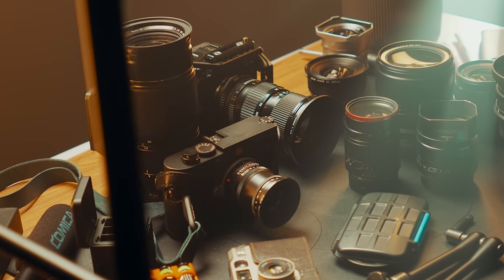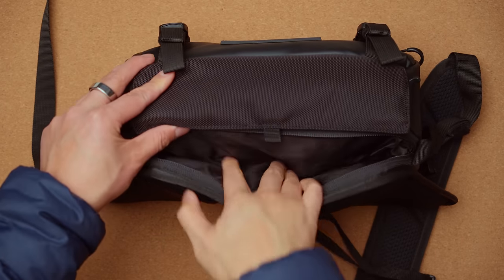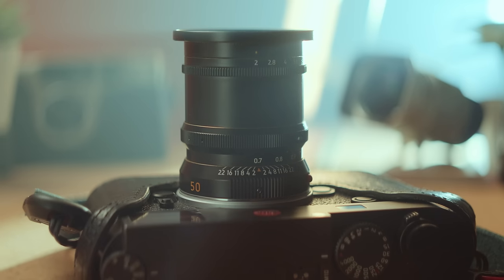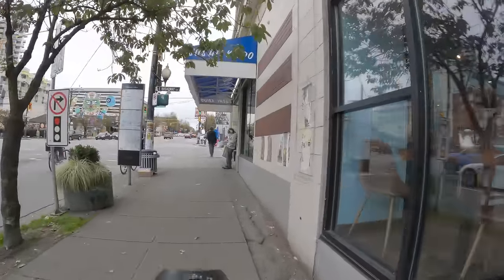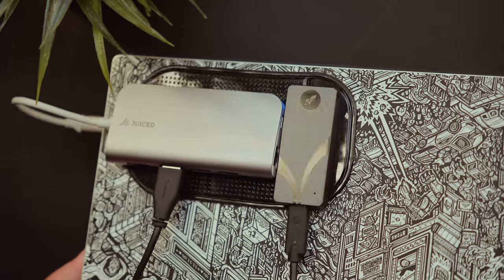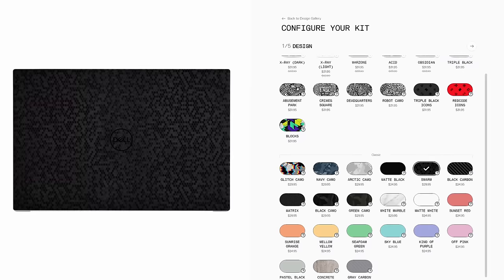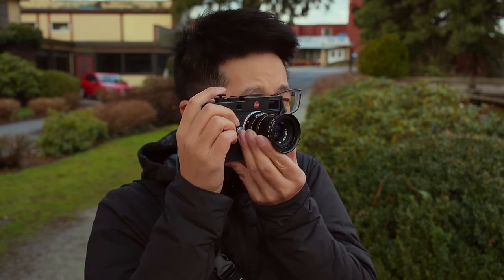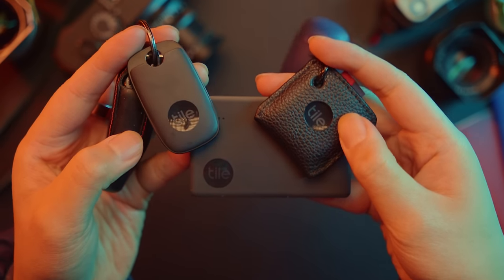My Photography Set-Up 2024 - Leica M10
Get your Robot City and X-Ray skins from dbrand today

Today I go over my everyday photography set-up going into 2024. This set-up has had many larger iterations over the years but this year I finally decided to pair it down to my most essential items.

Photography Everyday Carry List
Wandrd Rogue 6L
Leica M10
Light Lens Lab 50mm F2 SP II
Clever Supply Co Strap
GoPro Hero 9
Moment Travel Pouch
Sabrent 4TB Nano V2 SSD
Lens Pen
Juice Systems Type C Dongle
Sabrent 256GB V90 SD Card
Non-Slip Mat
Dell XPS 15 Laptop
Pixel 8 Pro
Sony WF1000XM5
Tile Mate
Cinebloom Filter
Tiffen Glimmerglass

MUSIC
Intro: Storyteller - Chill Cole
Middle: Uncharted Planet - FormantX
End: Maskros - Bomull